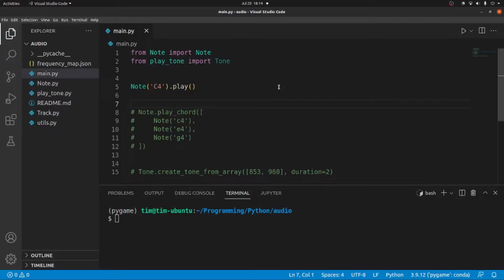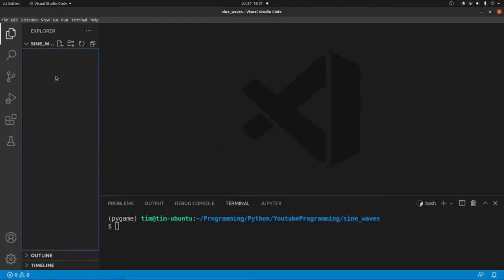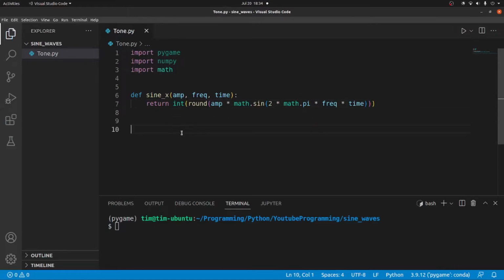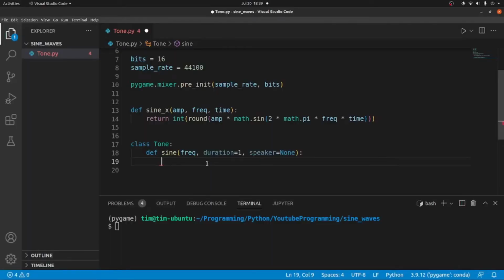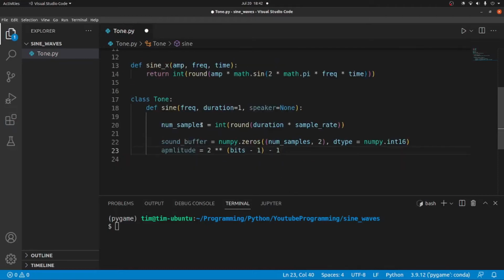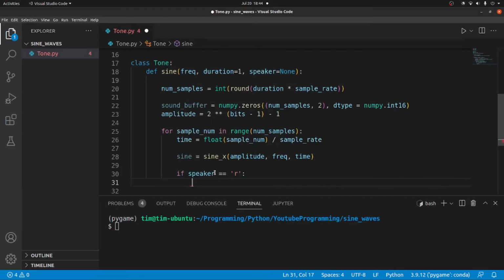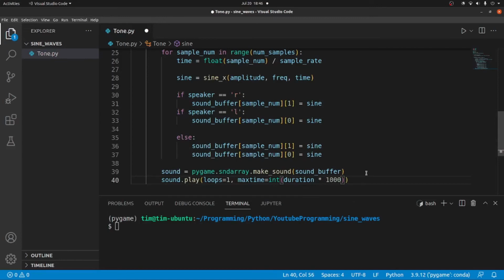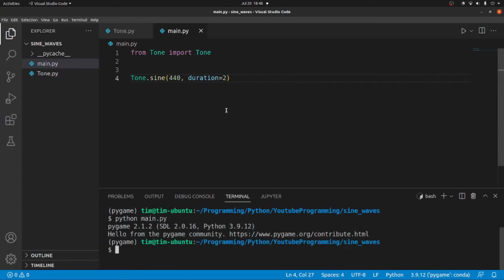Generating Sound from Sine Waves in Python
In this video, I demonstrate how to generate sound from sine waves in Python.